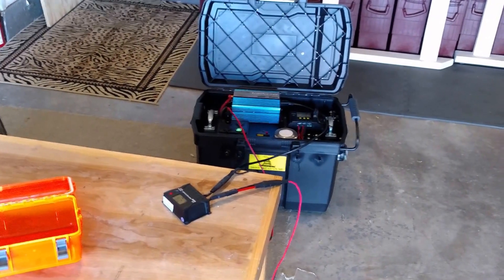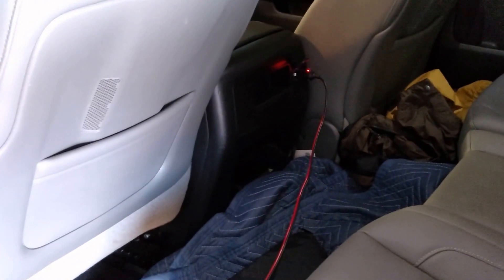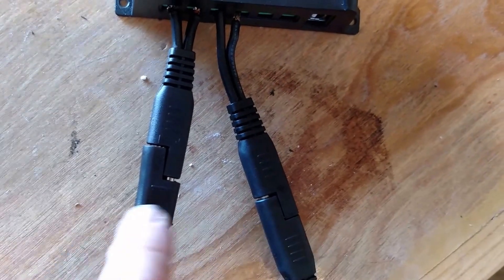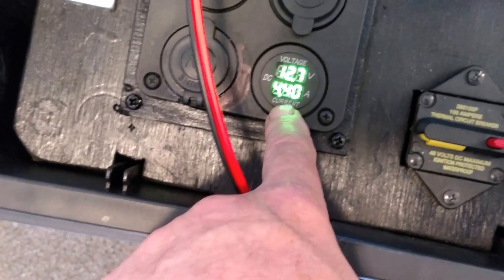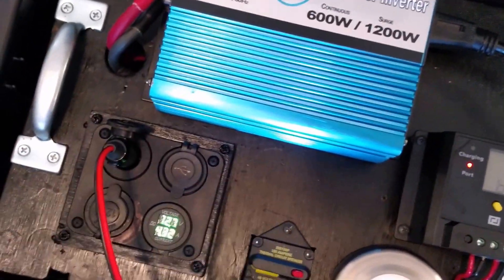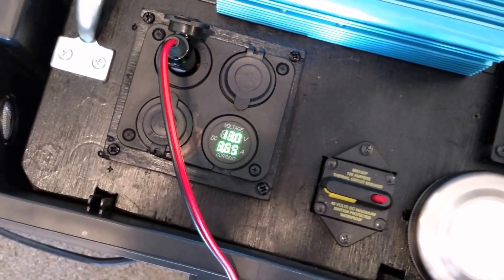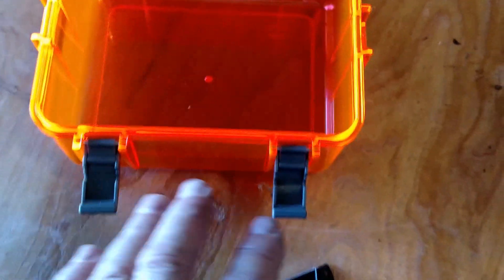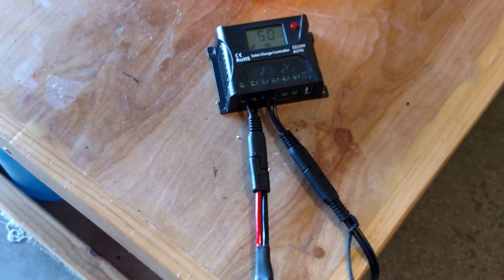Made some improvements to the 12v "vehicle" solar charger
Using a small 10-amp PWM solar charge controller for this application. Why? Keep the amps down (and safer). Using a solar charge controller is regulated and uses 3 stages of charging. True, you can grab a piece of cable and go direct...but, I do not recommend that. Yes, I could use the onboard solar charger...and may do that (testing). One test at a time. So, why make one of these things? With about 60 watts of charging, you can be on the road charging/using this solar generator. What happens when you get to a campsite or "SHTF" bug out location and there are trees, shading, and clouds (can't use the solar panels). Problem solved.